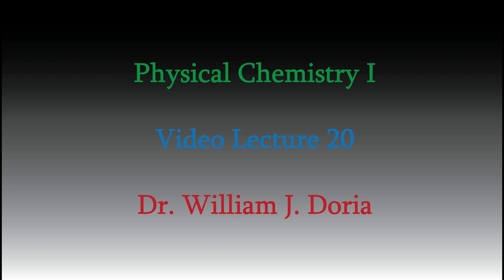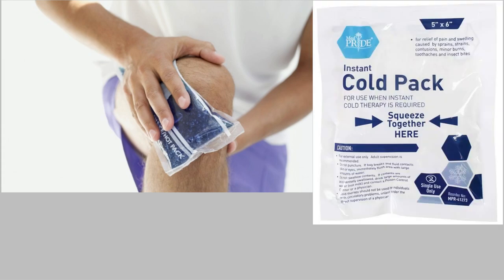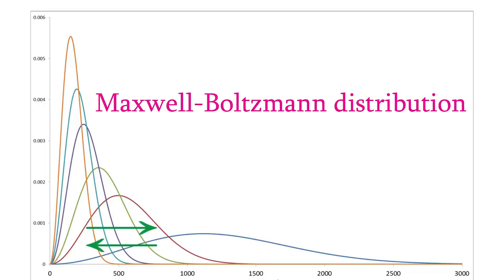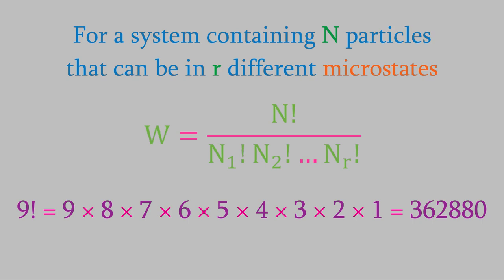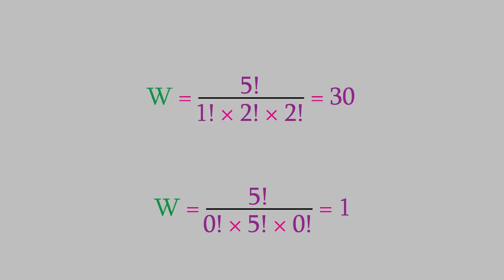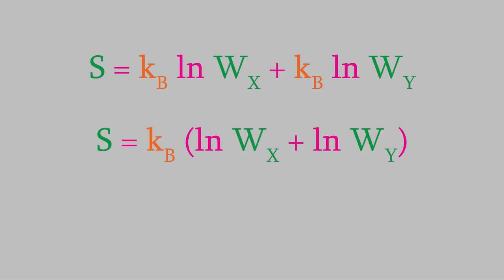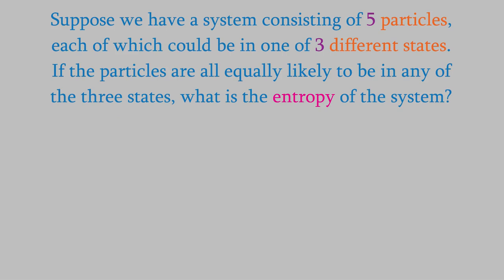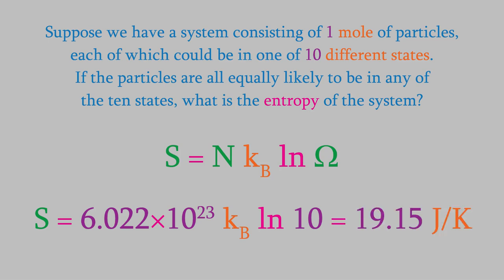Physical Chemistry, Part 20: The Statistics of Entropy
Today, we'll start a discussion about entropy -- beginning with its precise definition.  Lots of people know entropy as a way of measuring the randomness or disorder in a system, but how do we quantify something like that?  As it turns out, we CAN place an exact number on something like randomness, but we'll need statistics to do it!